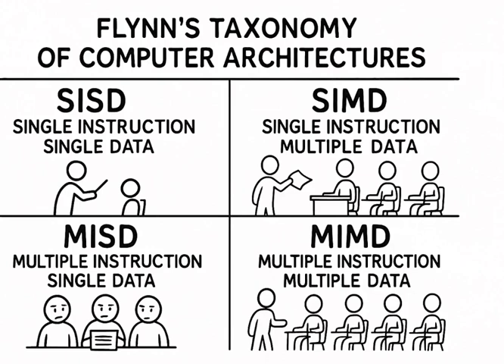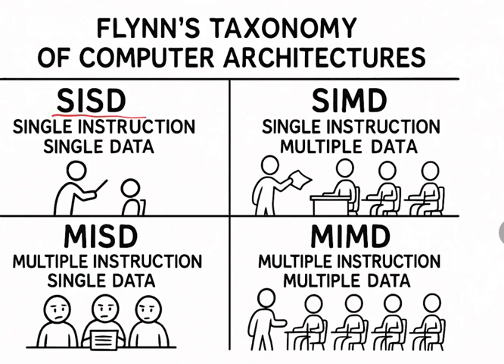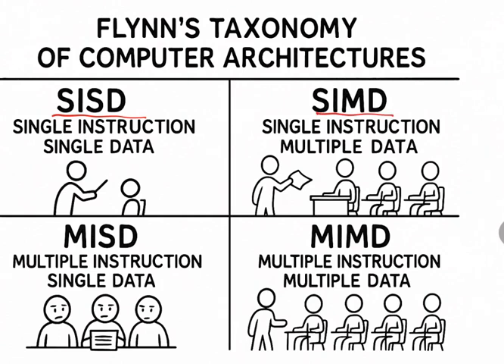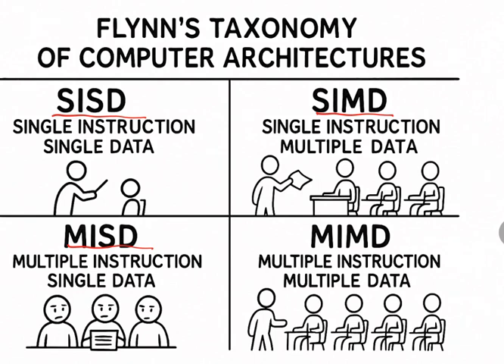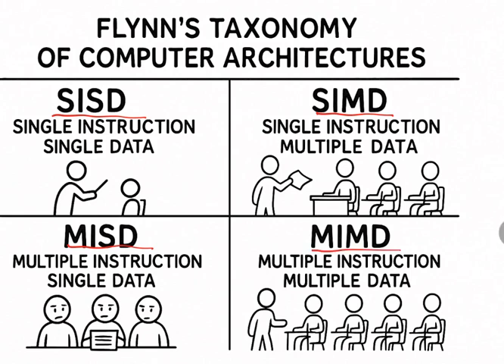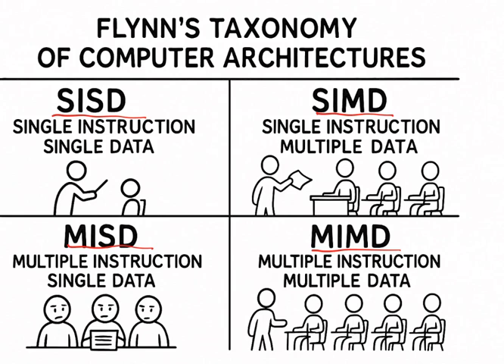FLYNN'S TAXONOMY || Computer Organization & Architecture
This video explains Flynn's Taxonomy.